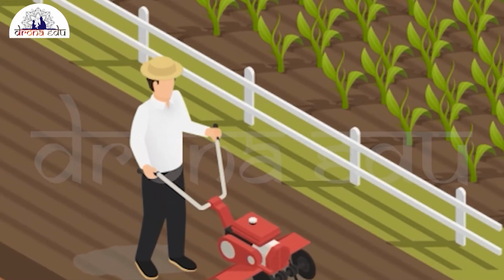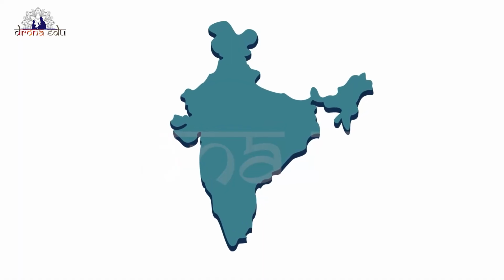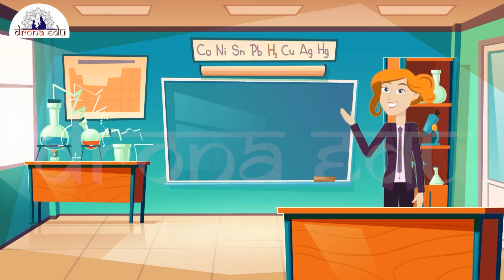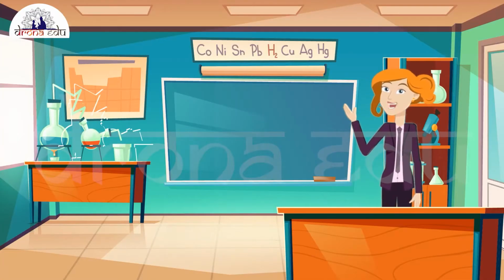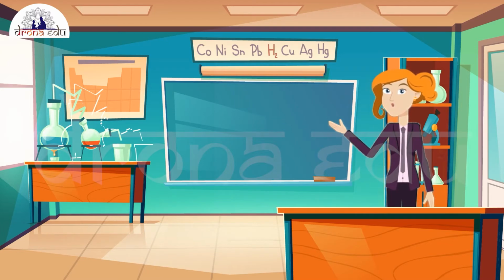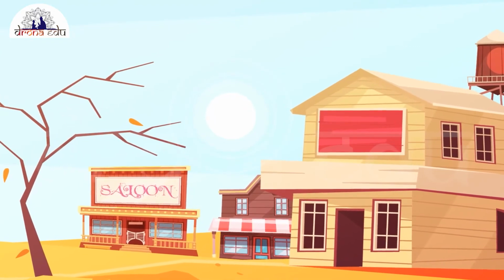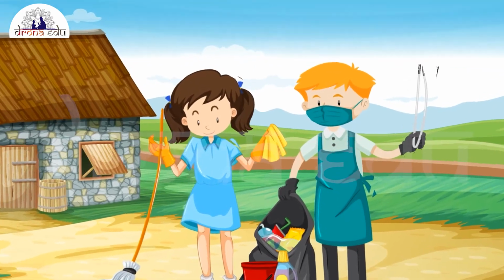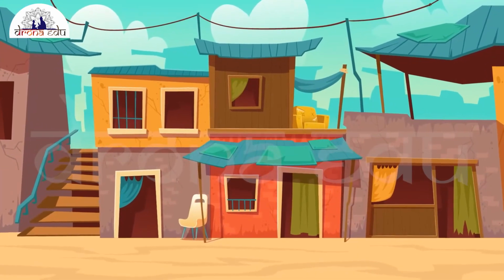COMMUNITY, 5TH STANDARD, EVS | DRONA EDU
Standard: 5TH
Subject:   EVS
Medium:  ENGLISH MEDIUM
Chapter:  COMMUNITY

Learn now.